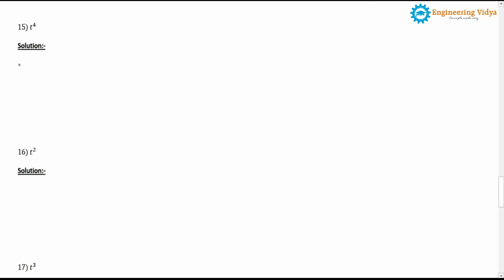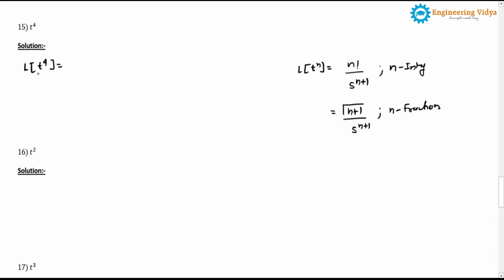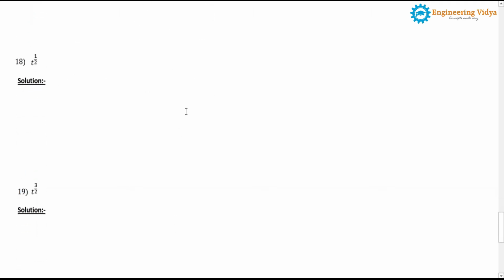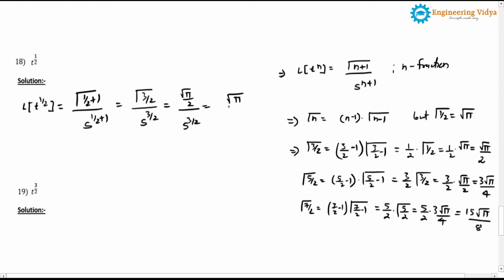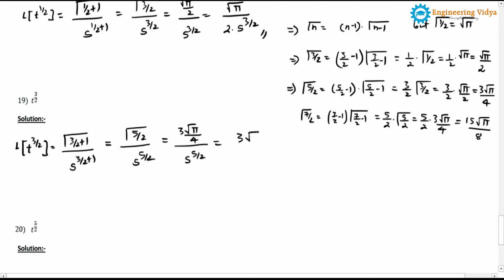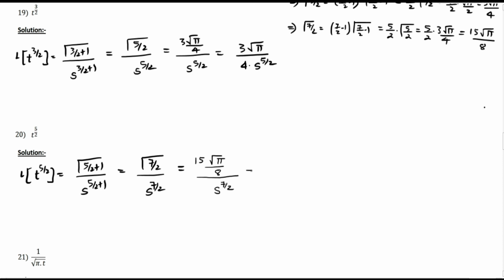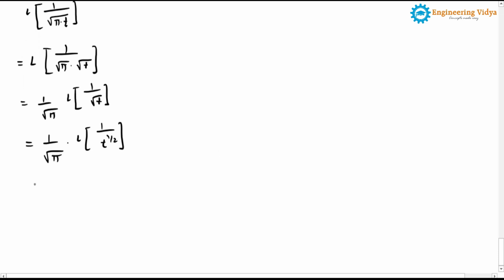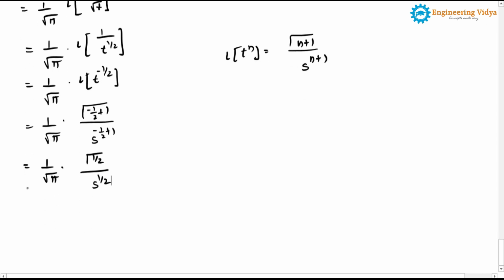5. Examples of Laplace transform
Laplace transform of standard Function.

In this course, You will be Going to learn.
1) Laplace Transform. (Method to solve all types of Problem)
2) Inverse Laplace transform. (All types of problems are covered)
3) Application of Laplace Transform. (Differential Equation, Special function)

In Laplace Transform (LT) we have Covered:
Laplace transform of basic Function/Standard function., LT of Advance Function,, Linearity Property, Scaling property, First Shifting Property, Second Shifting Property, Effect of Multiply by t, Effect of Division by t, LT of Derivatives, LT of Integrals, Integrals evaluation using LT, LT of Special function like. Error function, square root of trigonometry function.

In Inverse Laplace Transform (ILT) we have covered:
ILT of Basic Function, ILT using First Shifting Property, ILT using Partial fraction, ILT using Convulsion Method, ILT of Logarithmic function, ILT of Tan inverse function, ILT of Cot inverse function, L^(-1) [e^(-as).F(s)]

In Application of Laplace transform we have covered:
The solution of Differential Equation using LT, LT of Periodic Function, LT of Heaviside-Unit step function, LT of Dirac Delta function, etc.